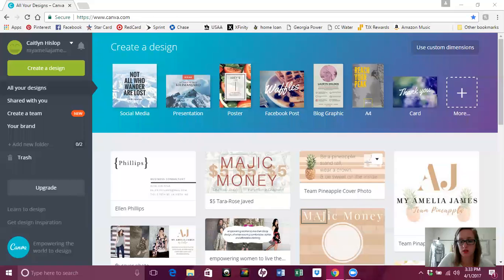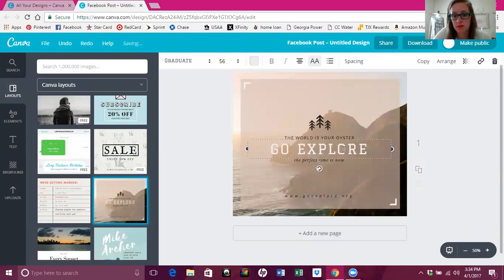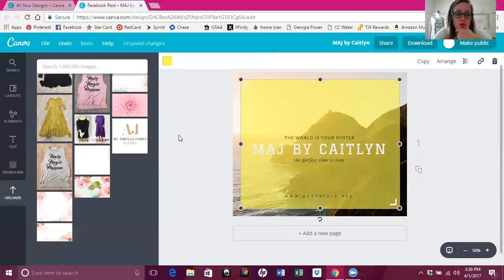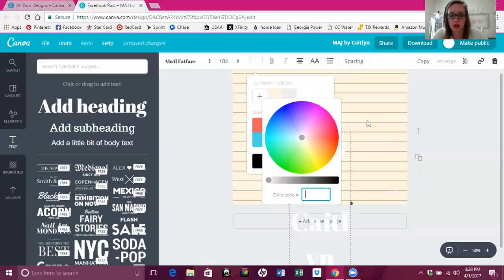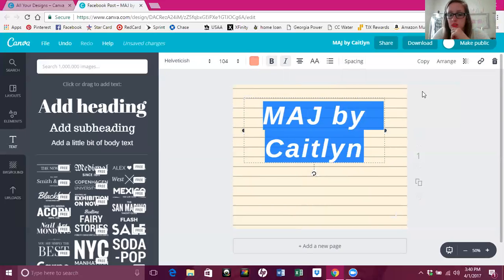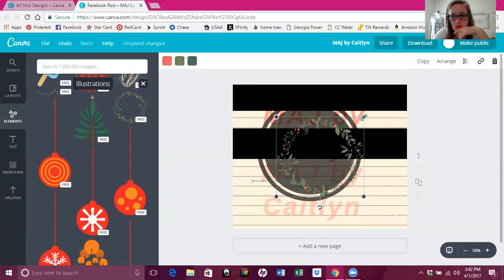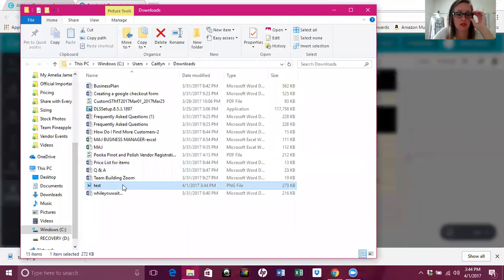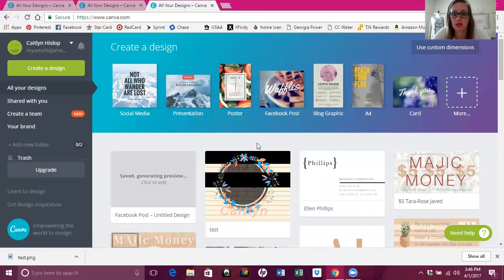My Amelia James by Caitlyn. Canva Tutorial!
How to use Canva on a laptop.